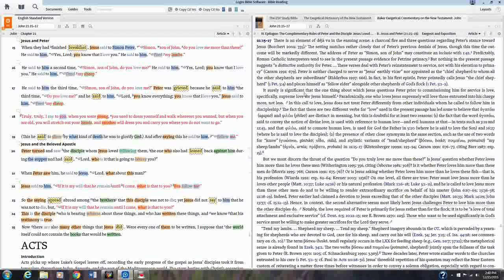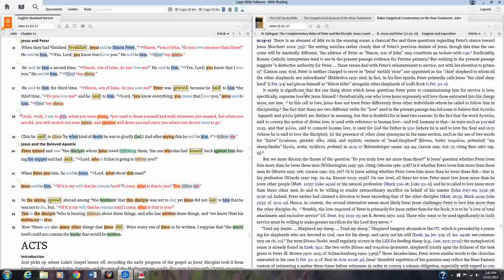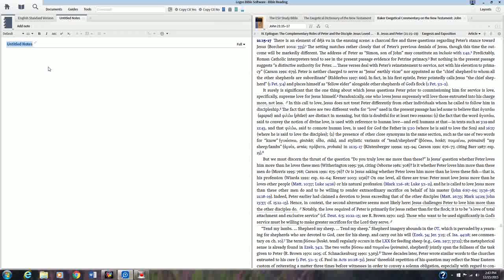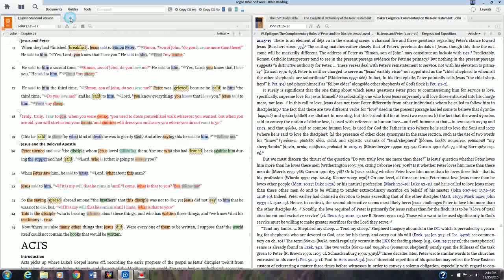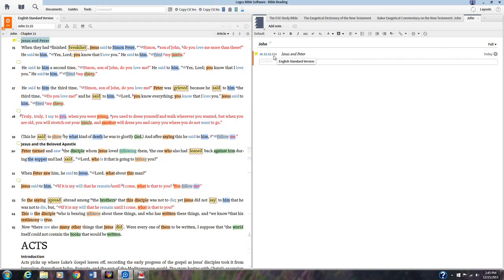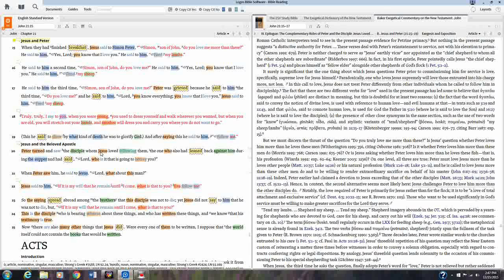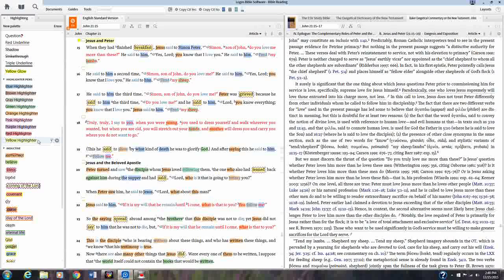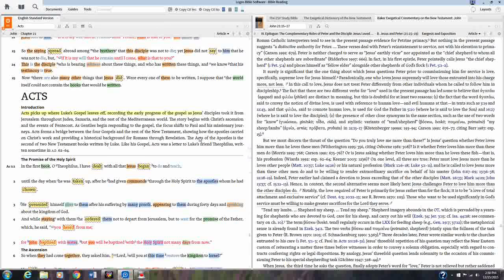Getting Started with Logos 6 pt 5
Notes and highlighting in Logos 6